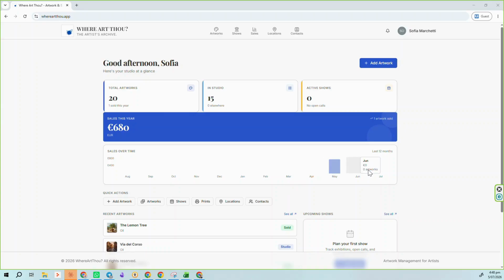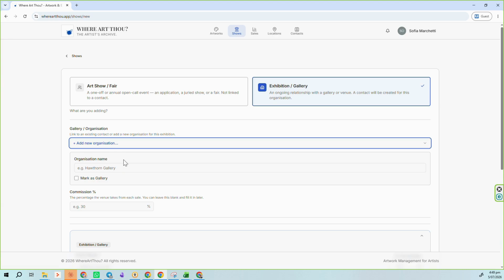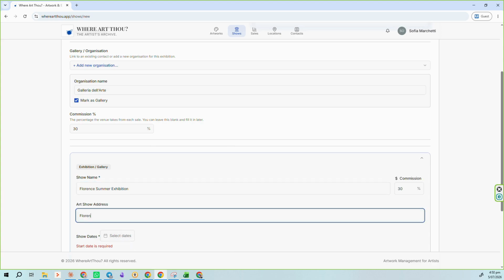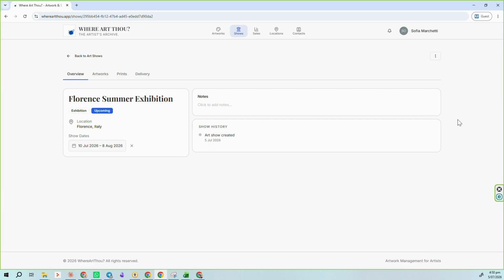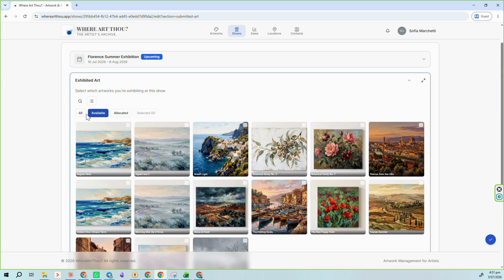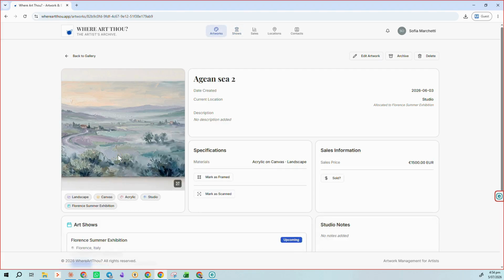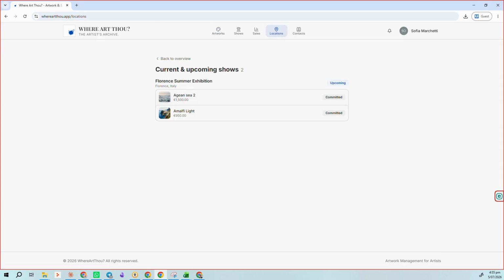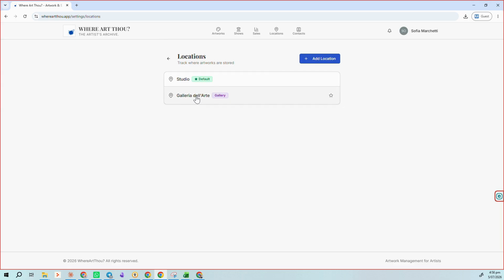07 How to Set Up a Show or Exhibition - Where Art Thou?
Learn how to create a show or exhibition in Where Art Thou?, add artworks to it, and see how the app automatically updates artwork locations and creates gallery contacts and locations for you.
Where Art Thou? is an artwork tracking and management app for artists.
👉 whereartthou.app